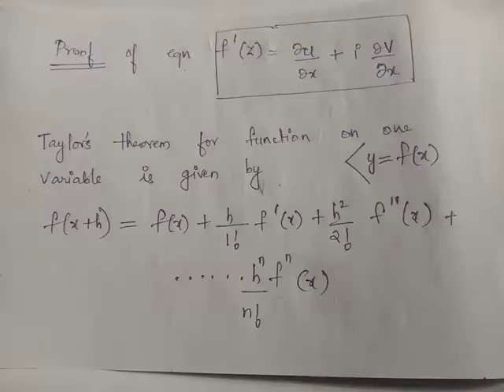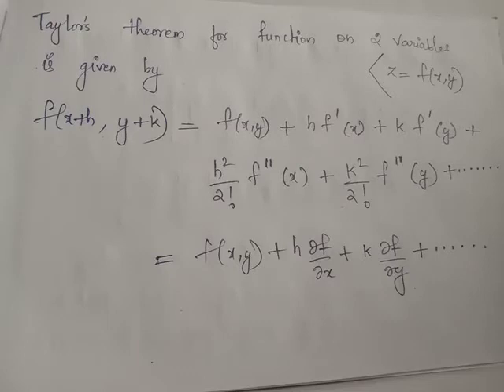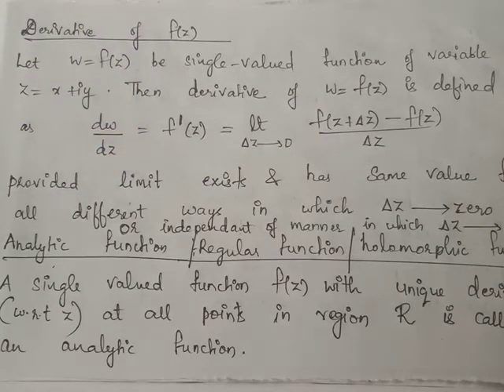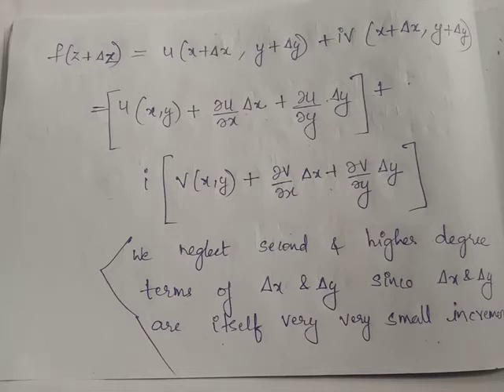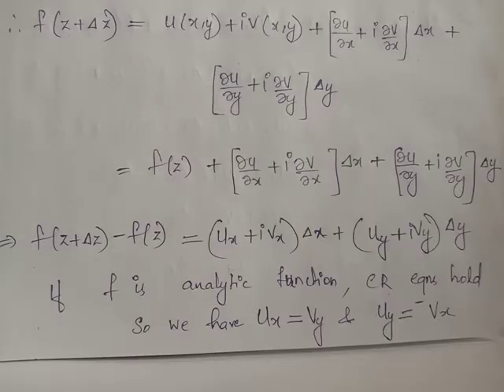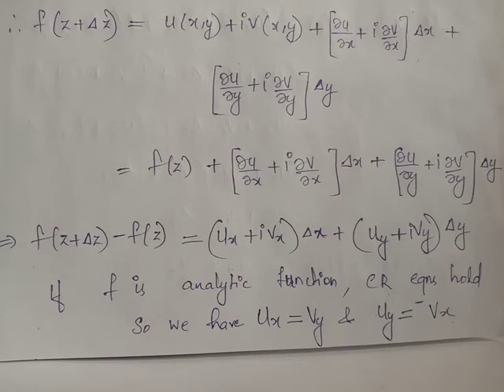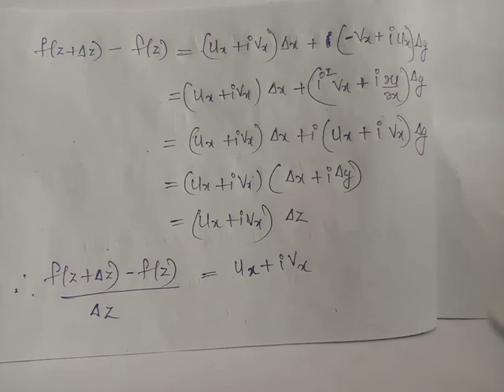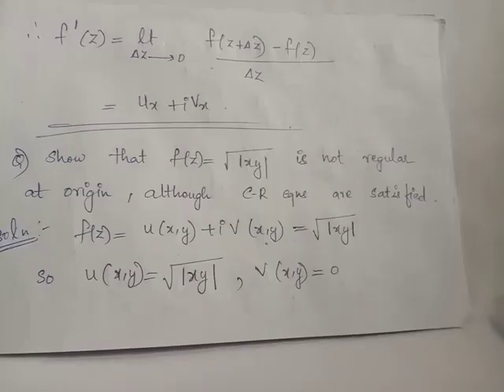Equation : Derivative of analytic function